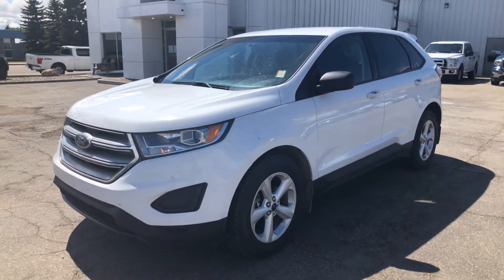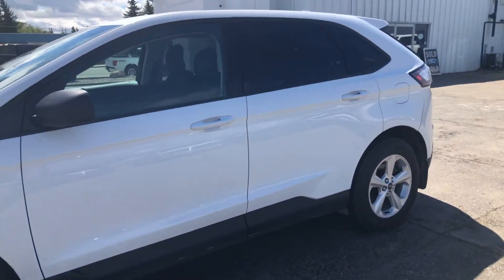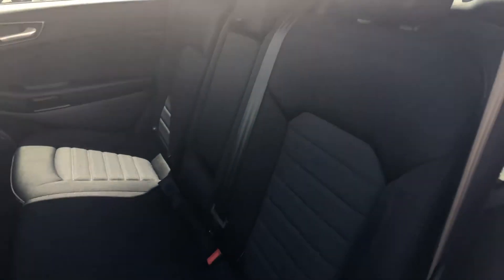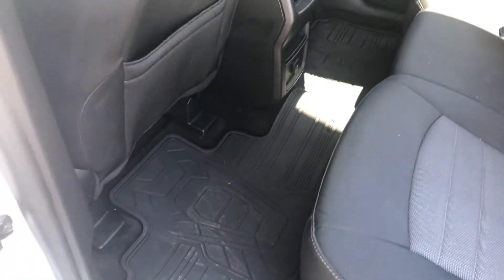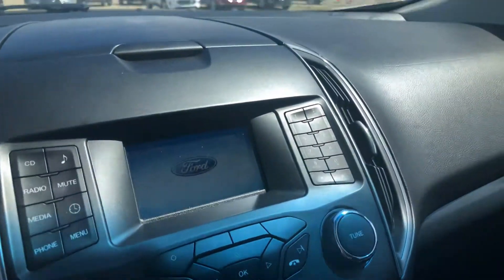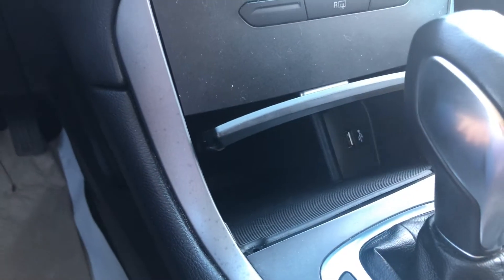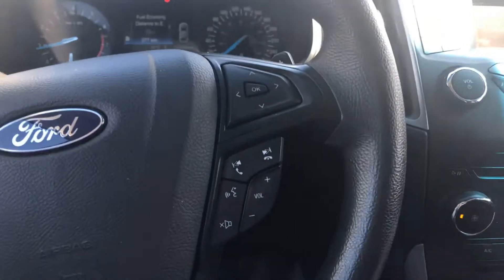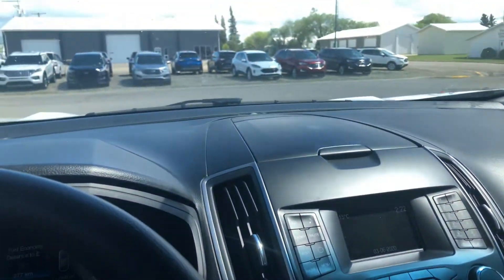Hey Prashant, have a look at this 2016 Edge